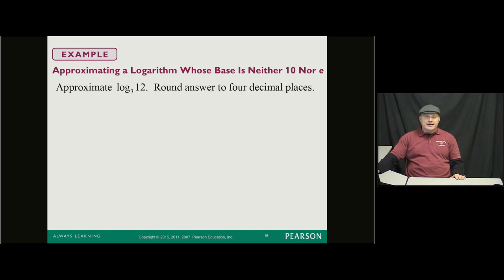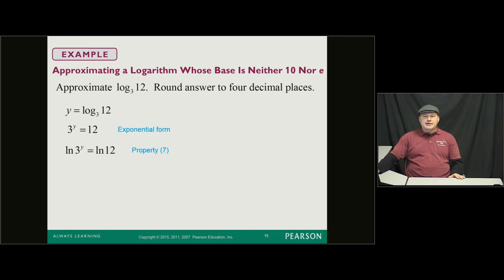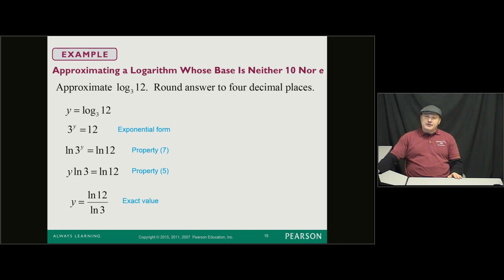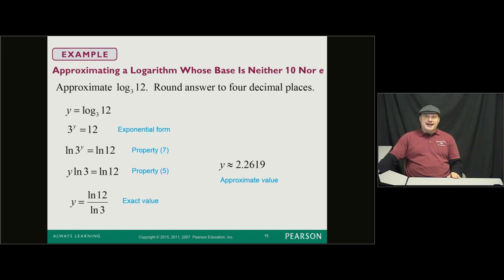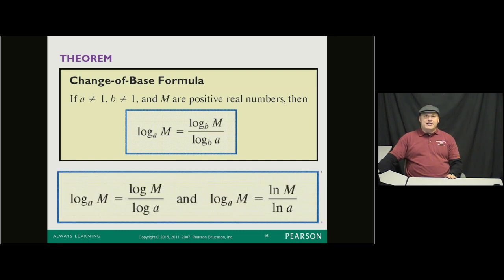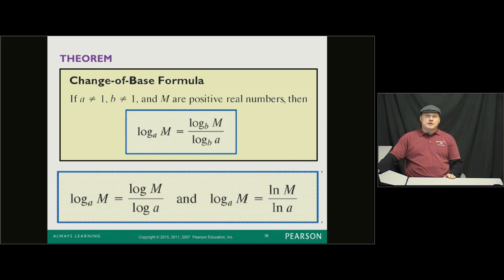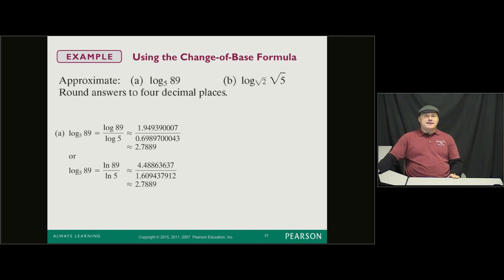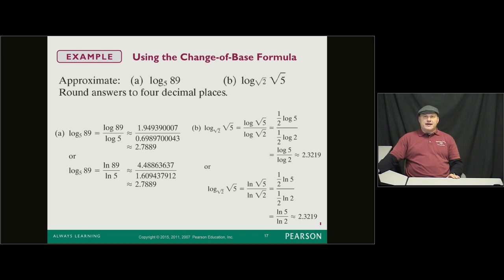Evaluating Logarithms and Change of Base Theorem